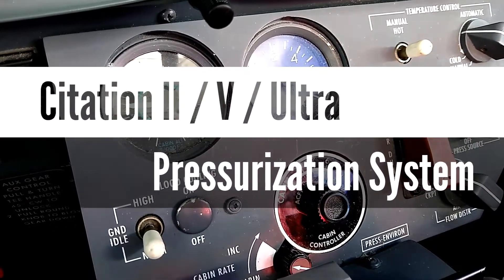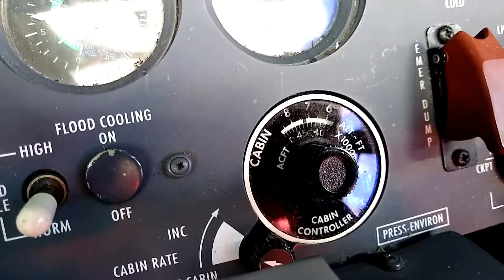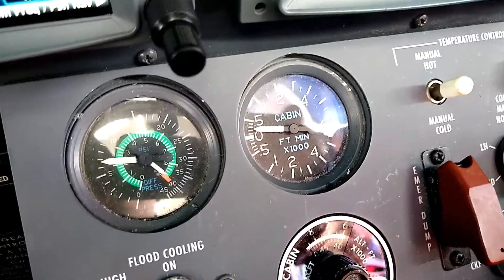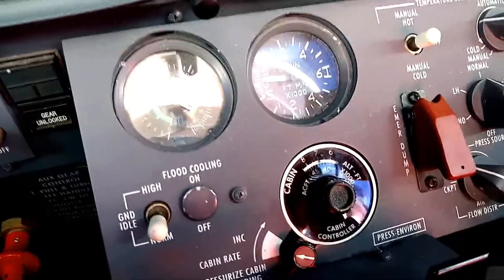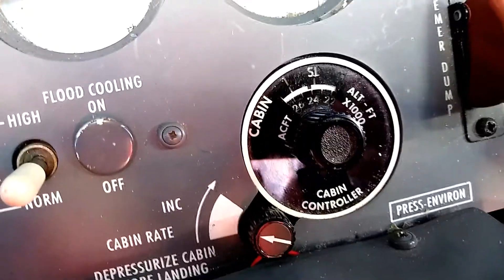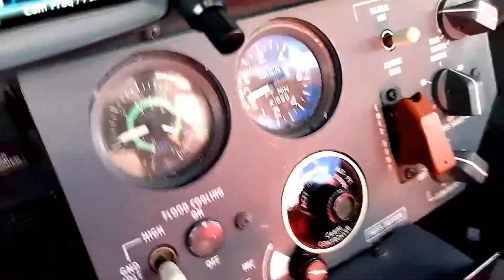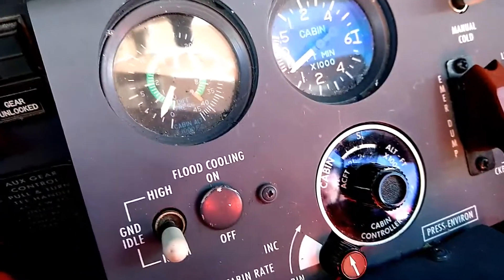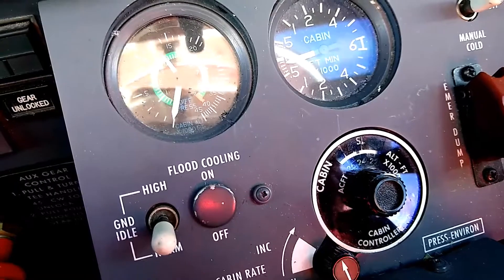Citation II / V / Ultra - Pressurization System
This video shows operational details of the pressurization controller in older Citation 500 series jets.  This is the pressurization system used in the Citation II, Citation V, and Citation Ultra.  It is not used in the Citation Encore.